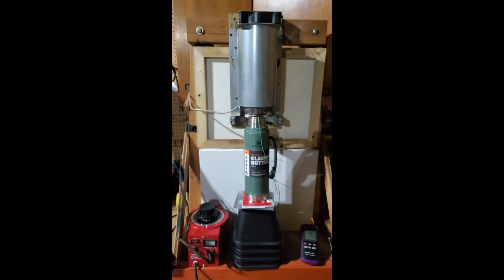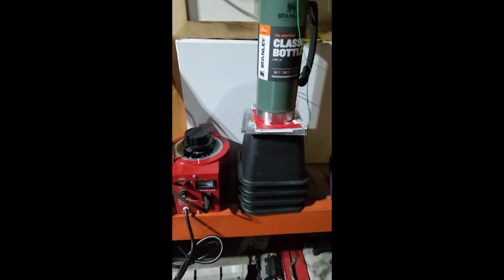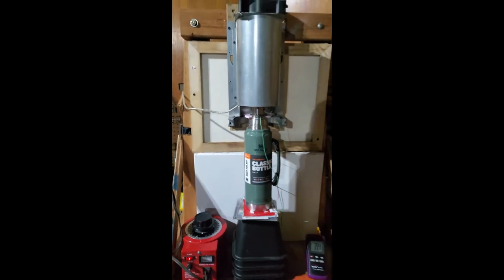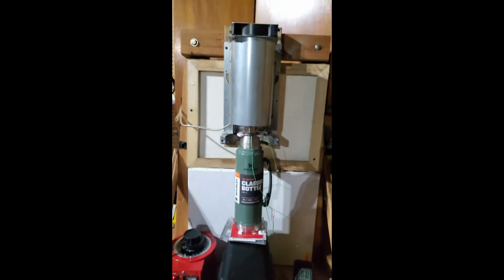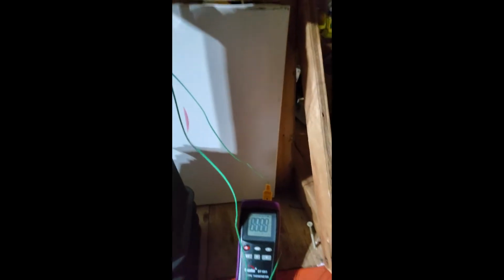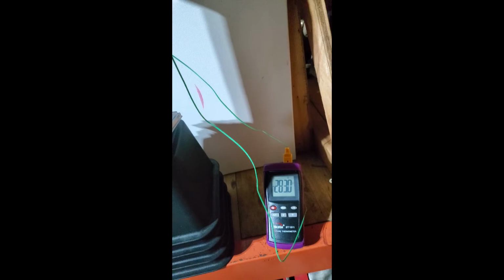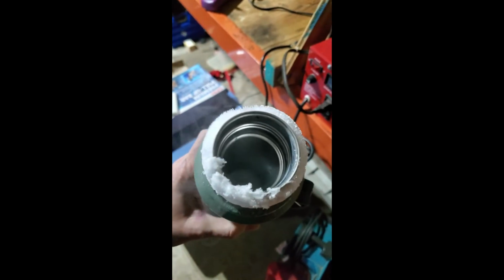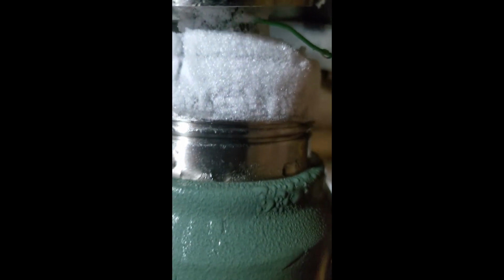hybrid98filmed12 14 21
Superconductor Technologies Hybrid 98 Cryocooler listed on eBay on 12-15-21.  Excellent Running Unit